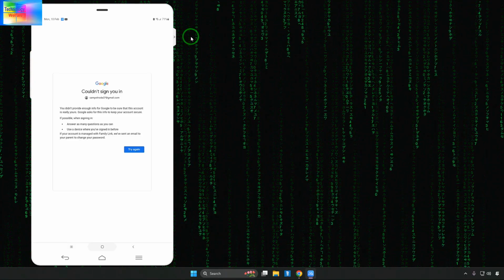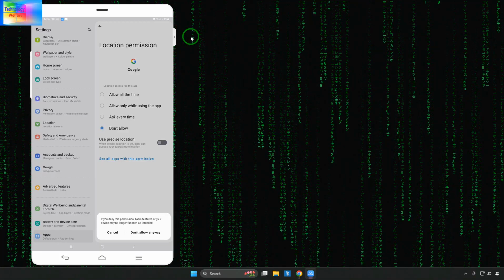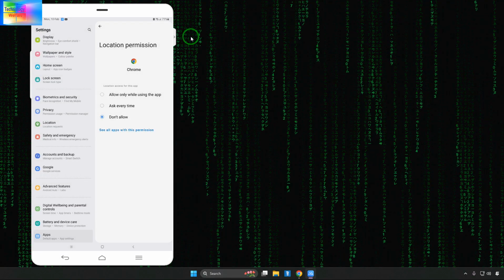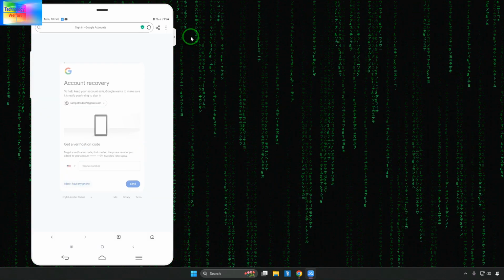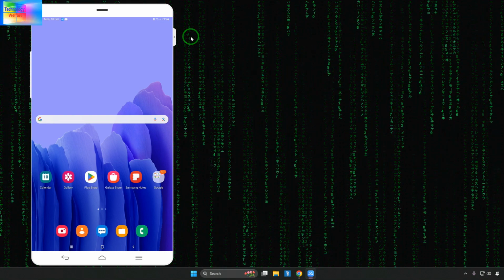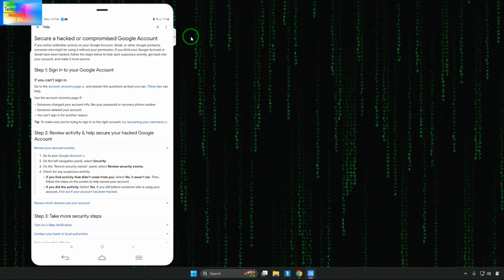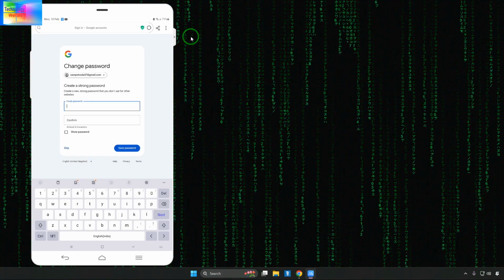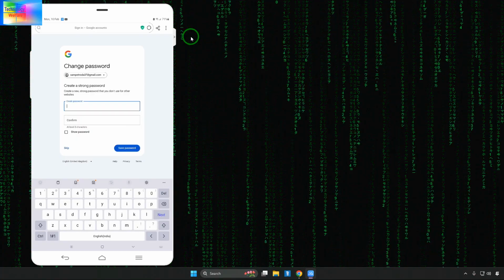Gmail Account Recovery 2025 📩 Recover Gmail Password WITHOUT Email & Phone! Updated Guide✅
🔑 Gmail Account Recovery 2025 | Recover Gmail Password Without Recovery Email & Phone Number

Lost access to your Gmail account? Don’t worry! In this video, I’ll show you step-by-step how to recover your Gmail account without a recovery email or phone number in 2025. Follow this guide to regain access to your account quickly and securely.

📌 Topics Covered:
✔️ How to reset your Gmail password
✔️ Recover Gmail without phone number or email
✔️ Google Account recovery tips
✔️ What to do if recovery options don’t work

1. how to recover Gmail account without phone number and recovery email 2025

2. How to recover Gmail id 2024 cant sign into Gmail

3. how can i recover my Gmail account without verification code?

4. Gmail account recovery without phone number and email

5. how to recover Gmail account without phone number and recovery email

6. google couldn't verify that this account belongs to you

7. Gmail account recovery without phone number and email

8. how to recover Gmail id without recovery email

9. how to recover google account without phone number and recovery email

10. how to recover google account without phone number and recovery email 2025

11. how to recover Gmail account without verification code 2025

12. how can i recover my Gmail account without verification code?

13. how can i recover my Gmail account

14. how to recover Gmail account without verification code?

15. recover Gmail account without verification

16. reset Gmail account without verification

17. google account recovery page verify identity

18. how to recover Gmail account, Gmail account recovery without phone number and email

19. Gmail account recovery problem

Gmail

 Best Way to Gmail Recovery No Mobile Number No Recovery

Gmail best Working Tricks

Technology Welfare
Keep Supporting